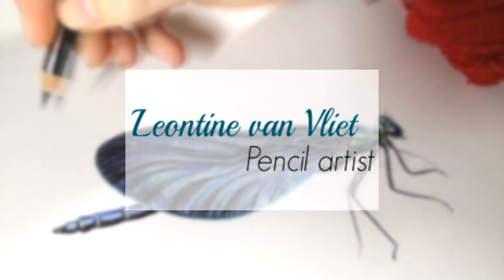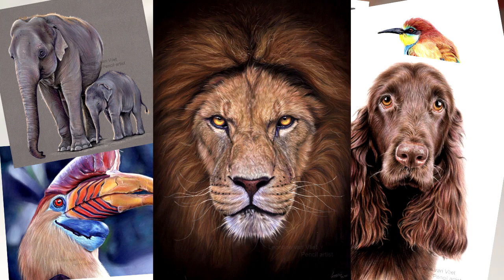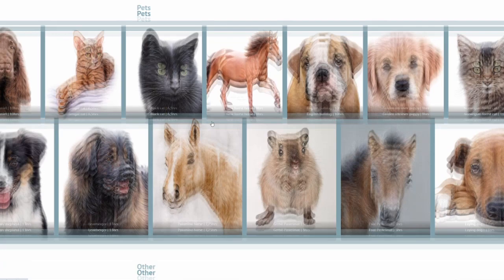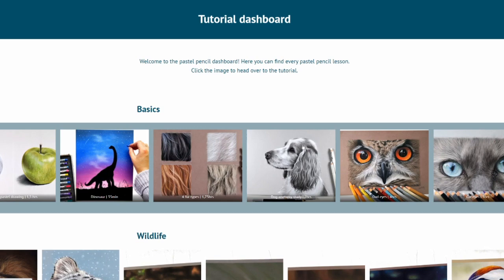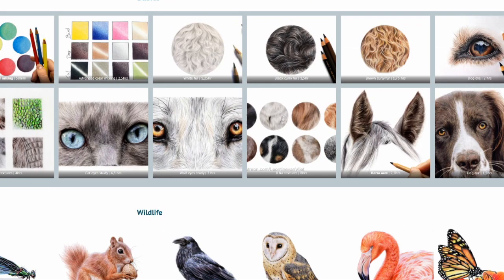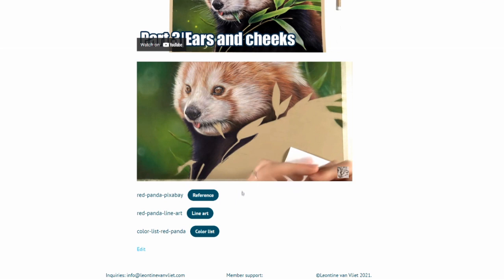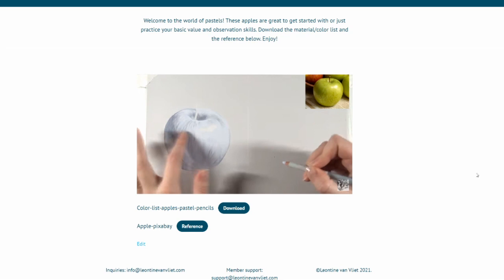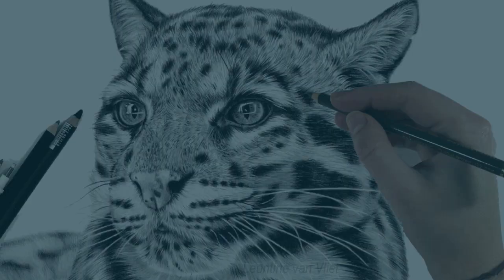I moved my lessons! Take a look inside my new membership website | Real time drawing lessons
I am Leontine, a professional artist and art teacher based in the Netherlands. I specialize in animal portraits with pastel pencils and colored pencils. In the past I've worked full time as a pet portrait artist, and now I am focusing on passing my techniques on to you! My goal is to help you improve your work and become more confident with your own skills